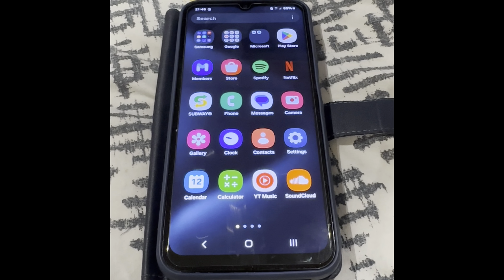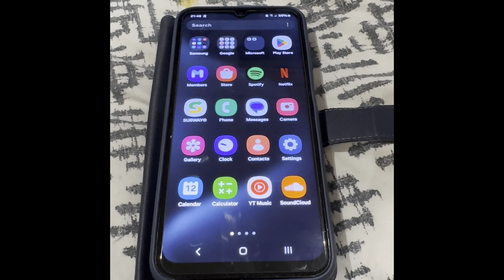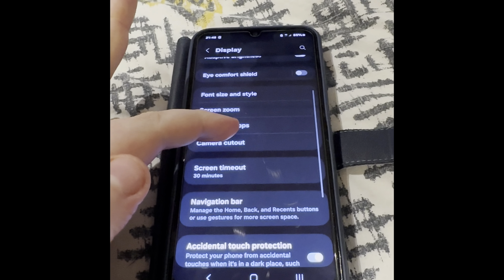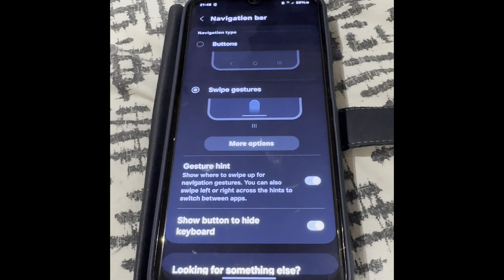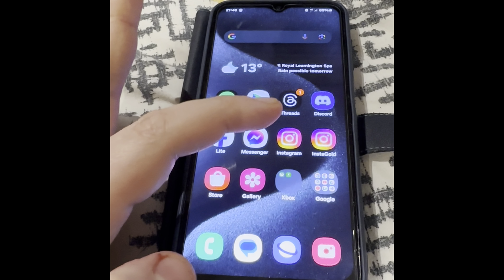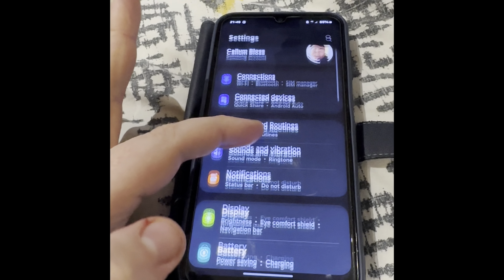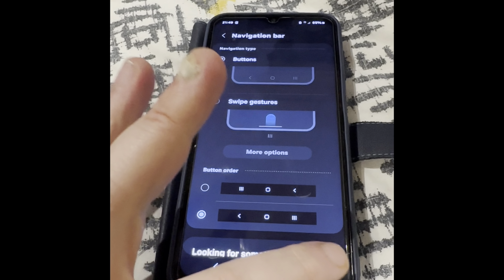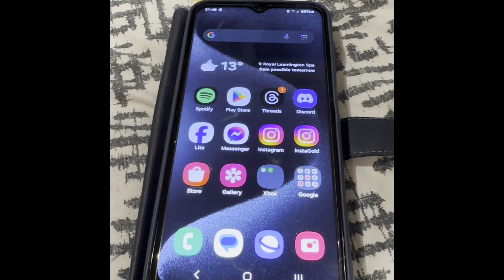Android - How To Turn On And Off Swipe Gestures On A Samsung Galaxy A14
My friend Callum will show you in this video how to enable and disable swipe gestures that you can get from the iPhone 10 and later on any Samsung Galaxy A14 phones.
Into 0:00
Start 0:15
Outro 1:40